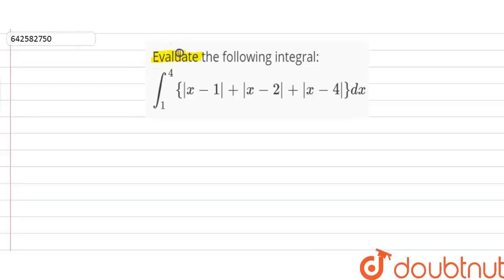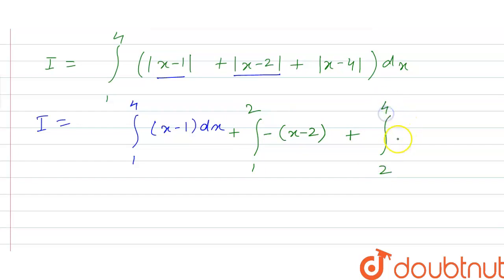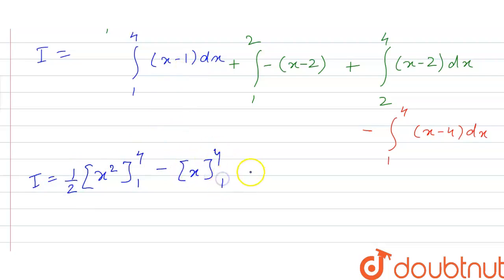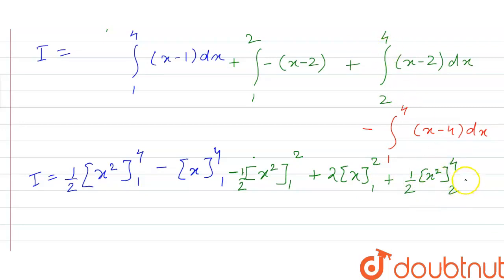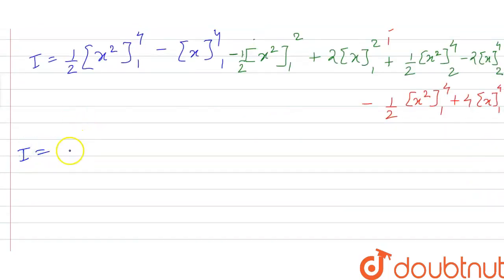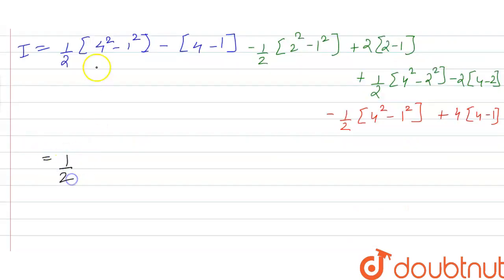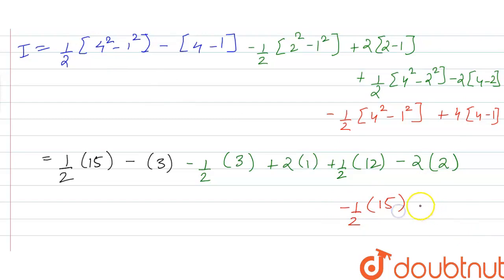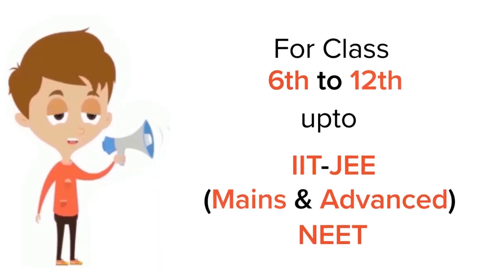Evaluate the following integral: int_1^4{|x-1|x-2|}dx | 12 | DEFINITE INTEGRALS | MATHS ...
Evaluate the following integral: int_1^4{|x-1|+|x-2|+|x-4|}dx
Class: 12
Subject: MATHS
Chapter: DEFINITE INTEGRALS
Board:CBSE

👉 Have Any Query? Ask Us.